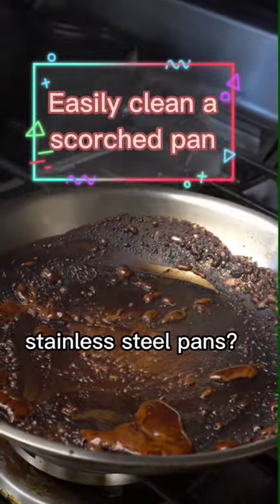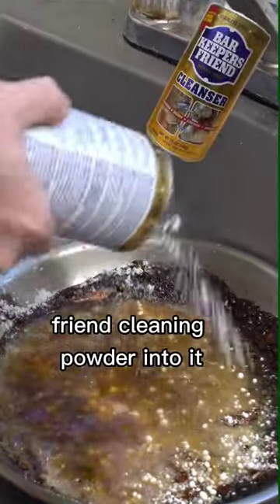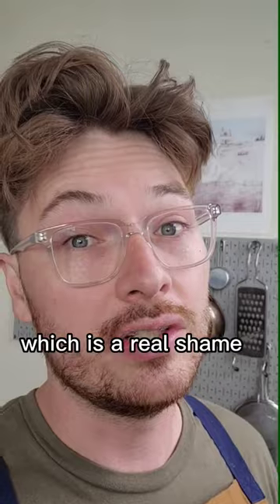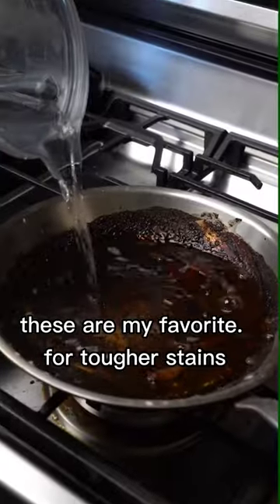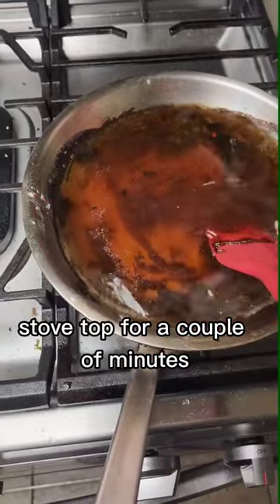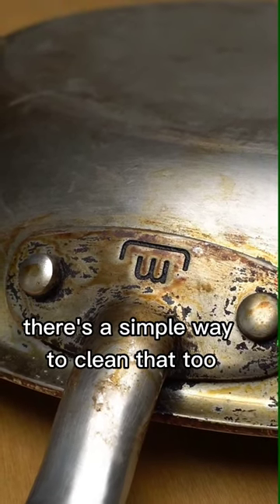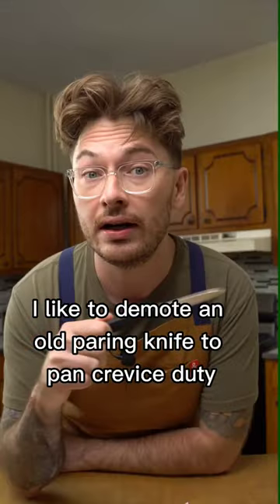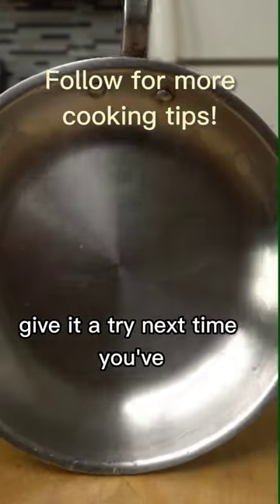Easily clean a burned pan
Burned the heck out of one of your pans? Don’t kill yourself scrubbing it, clean it the easy way with Barkeeper’s Friend Powder Cleanser. Make sure you get the powder and NOT the liquid, it’s more abrasive and scrubs the crud way much easier.

Barkeeper’s Friend Powder Cleanser
O-Cedar Scrunge